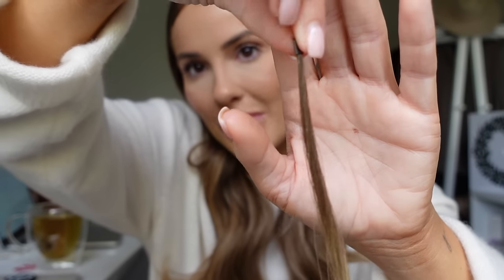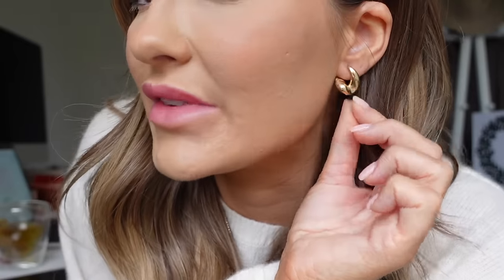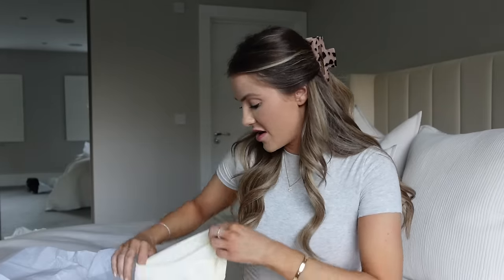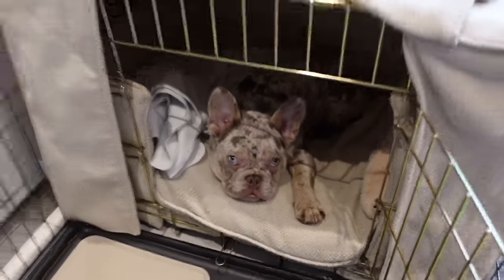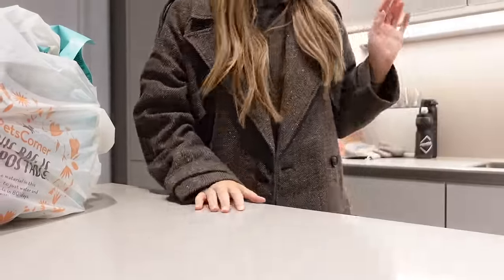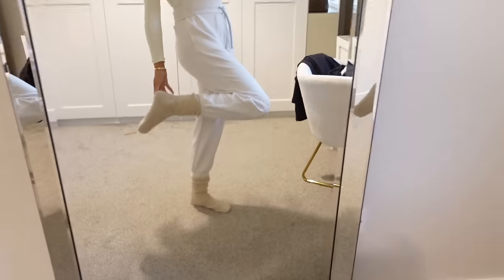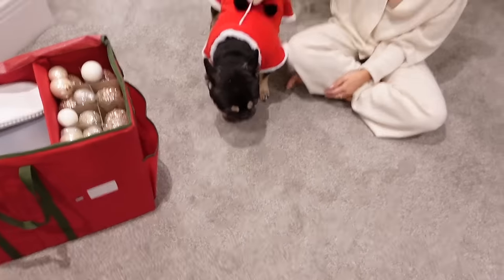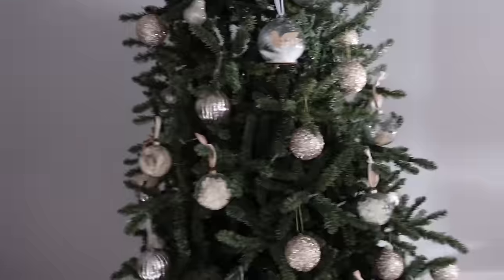DECORATING FOR CHRISTMAS & DAILY LIFE | VLOG | NADIA ANYA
SKIMS GREY TOP XS
SKIMS PJ BOTTOMS XS
NAP CO
WHITE BRA M
WHITE TOP S
WHITE THONG S
COTTON PJS S
RED PJS S
RED LEGGING PJS S
RED BRA M
RED BOY SHORTS S

VARLEY JOGGERS XS
H&M BRUSHED WOOL COAT